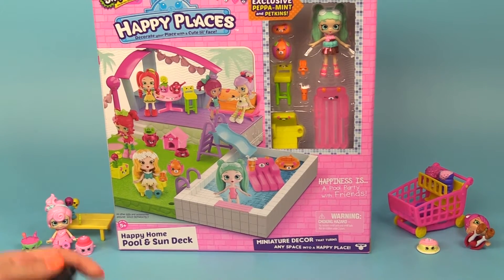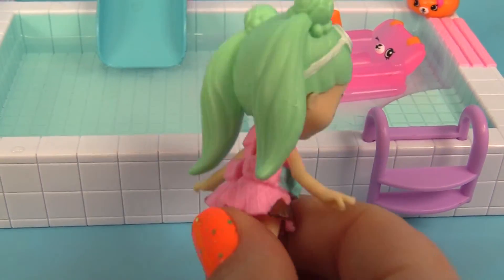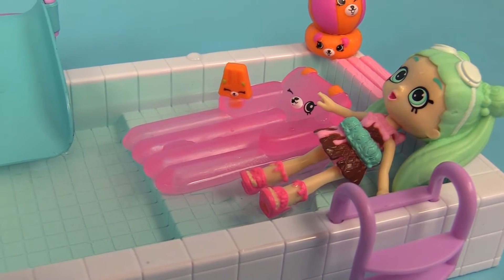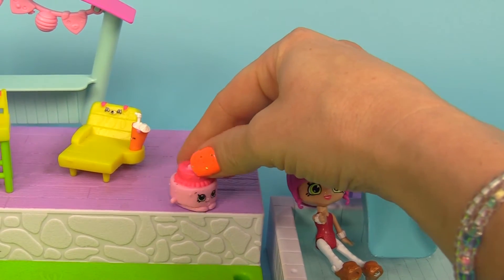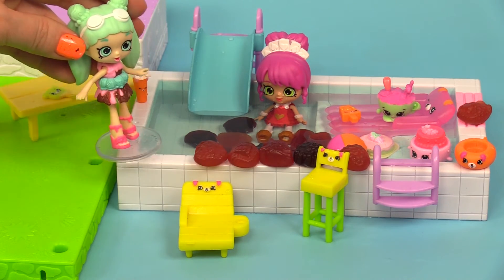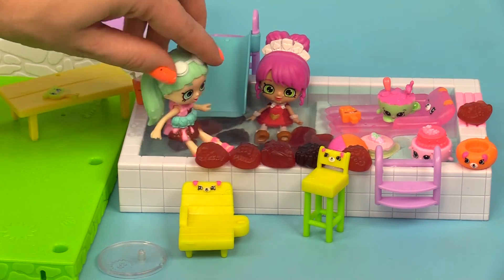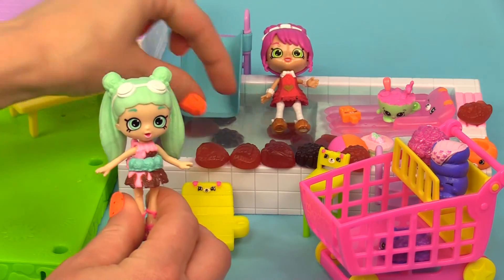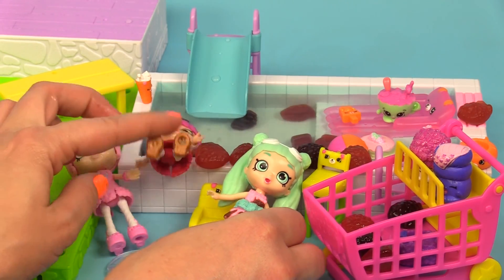Shopkins Lil Shoppies Happy Places unboxing with Peppa-mint!!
Shopkins Happy Places Happy Home Pool and Sun Deck Playset with exclusive Peppa-mint and puppy patio petkins!